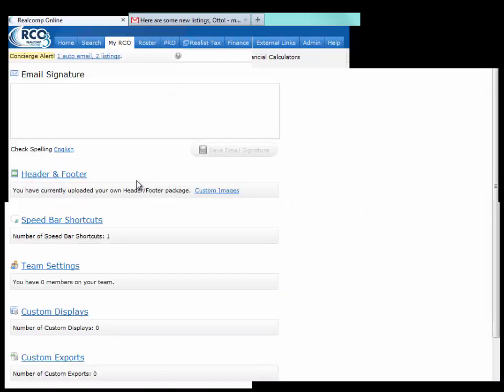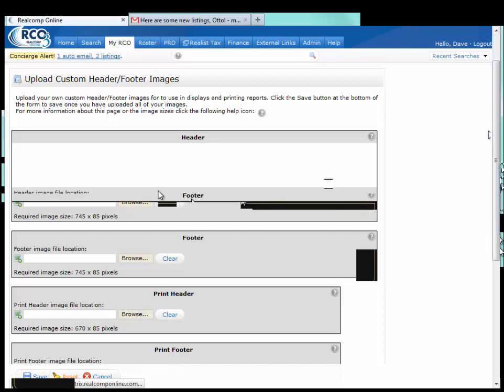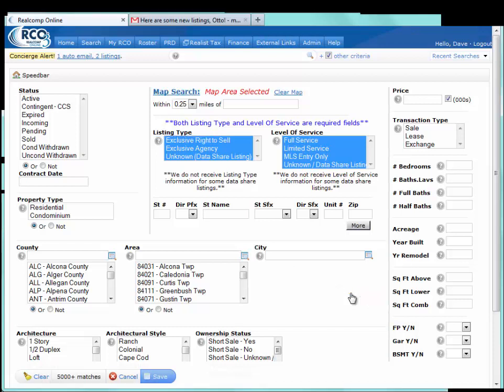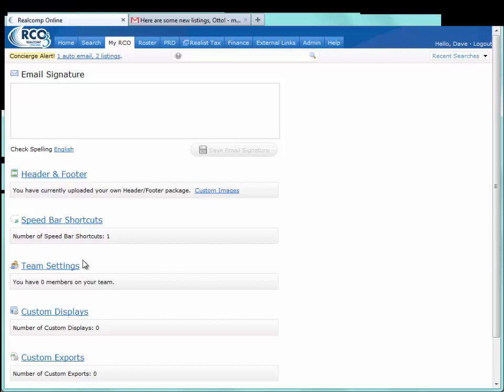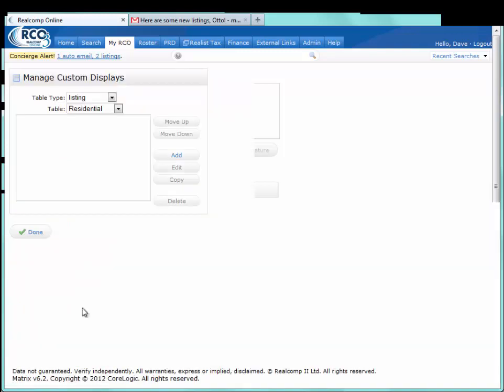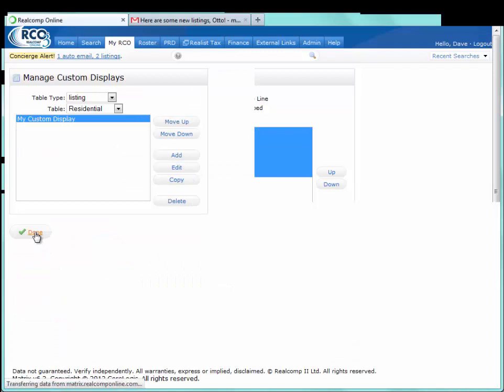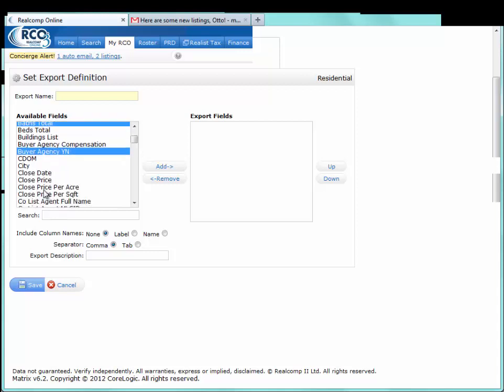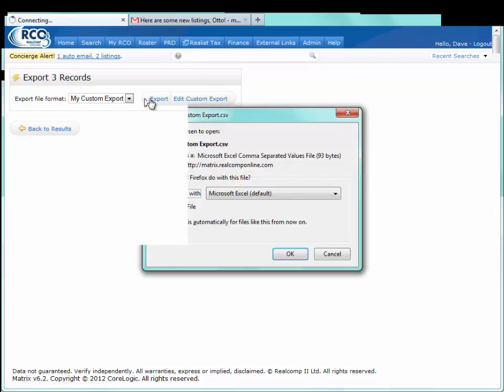RCO3 Overview - My RCO3 Settings